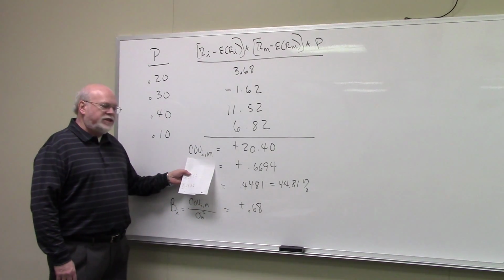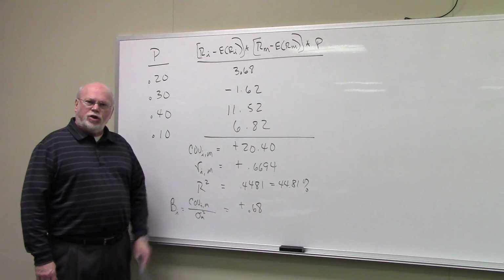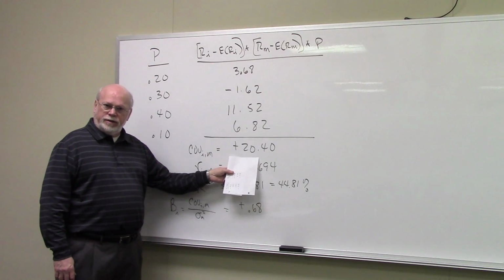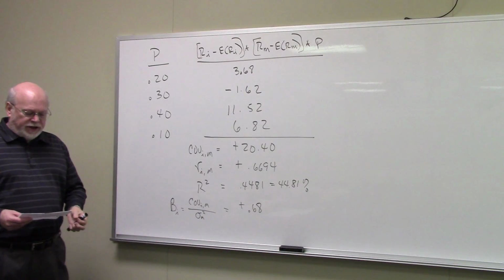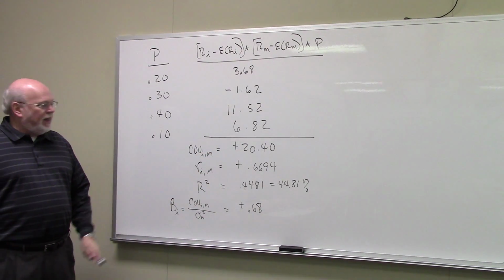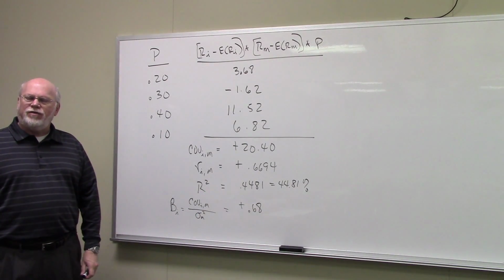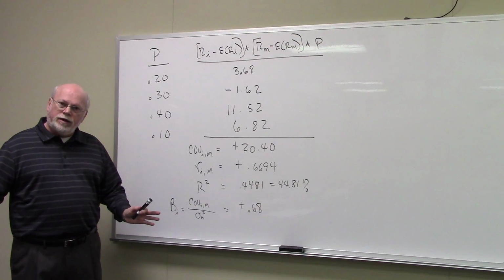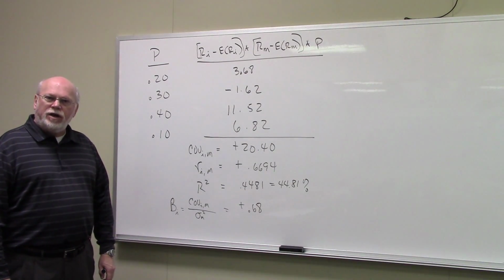Portfolio Statistics Probability Distribution